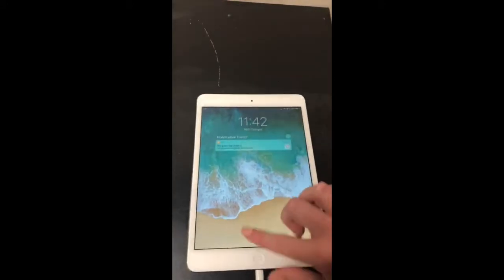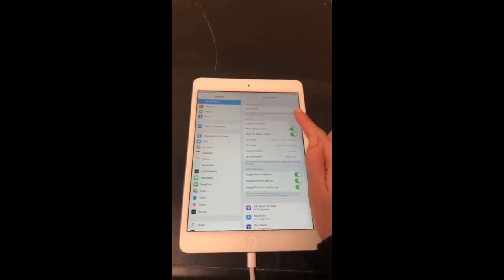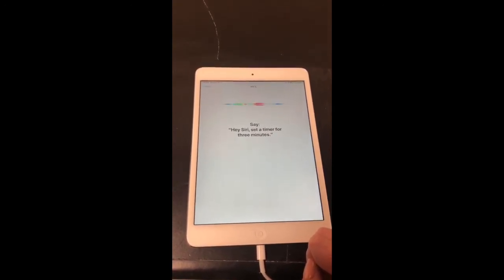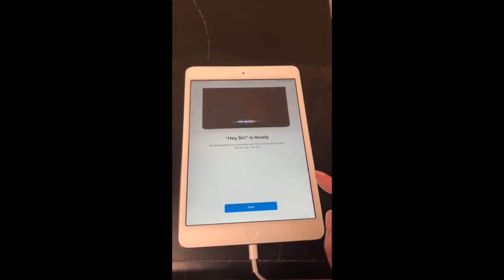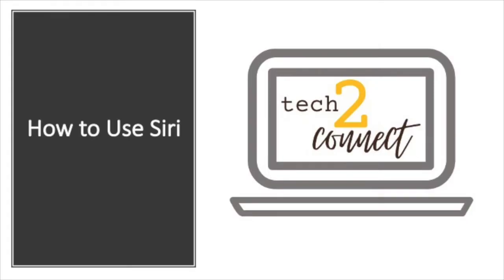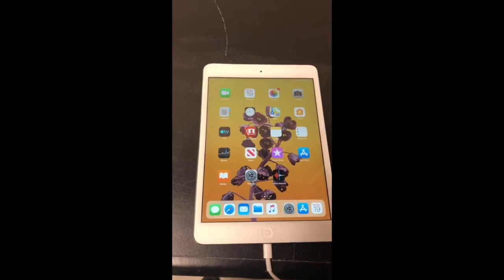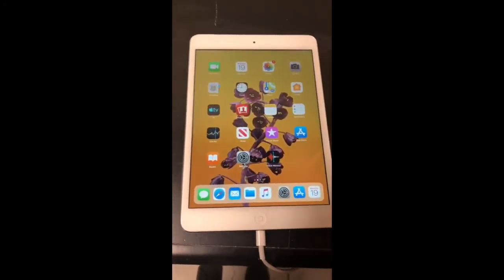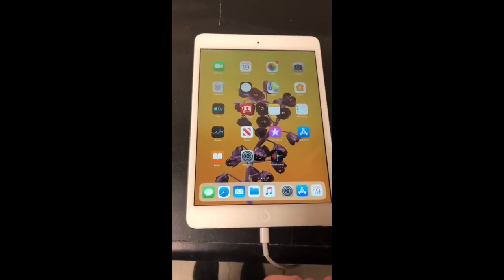iPad: Siri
This video will cover using Siri on an iPad. You will learn how to set up Siri as well as how to use Siri.